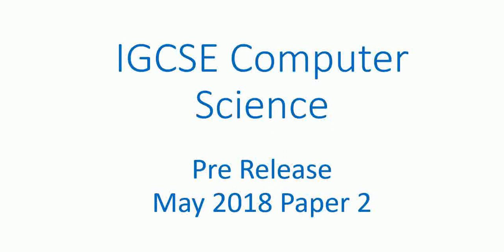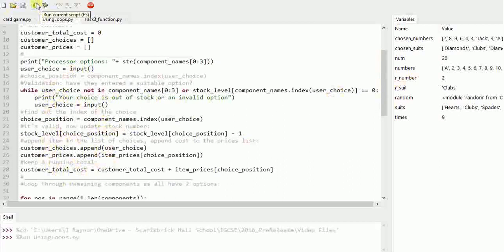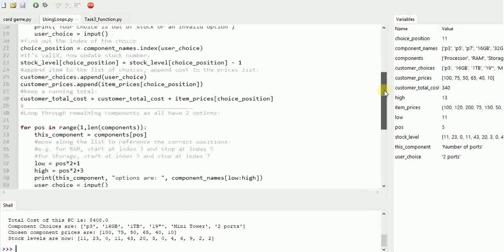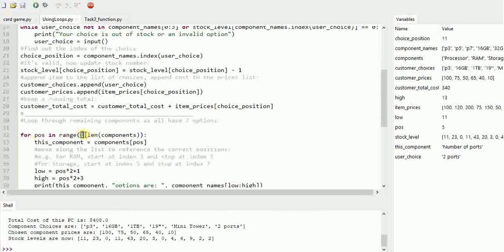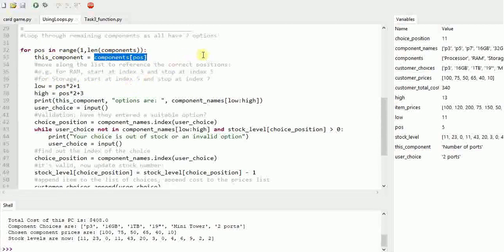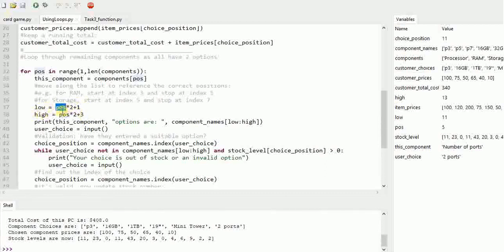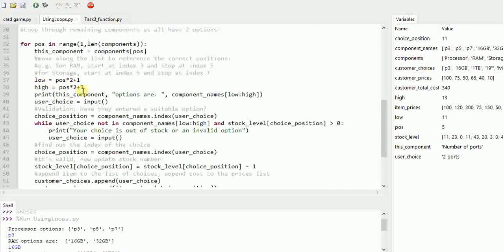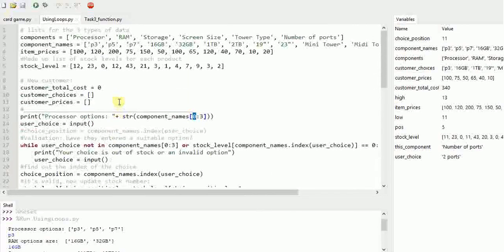Computer Science IGCSE Paper 2 Pre-Release 2018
This clip is the 4th in the series based on the Computer Science IGCSE Paper 2 Pre-Release 2018. It shows one approach to improving the solution using a loop to iterate through the components, rather than having to copy and paste a lot of code.